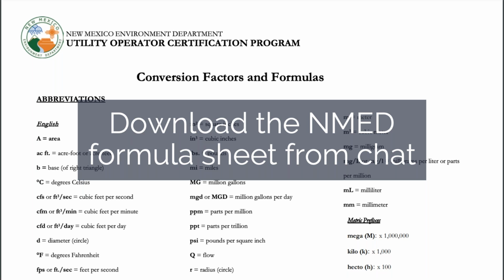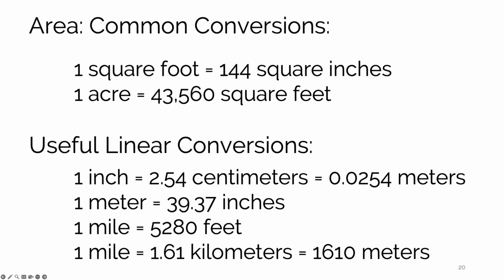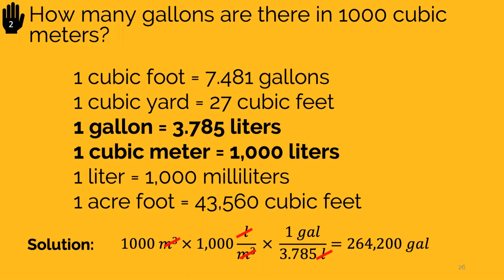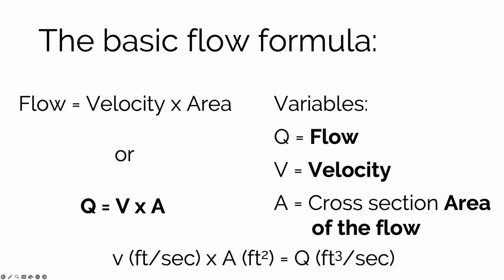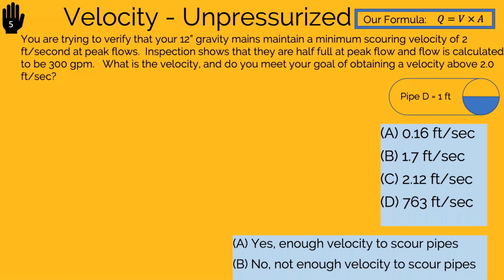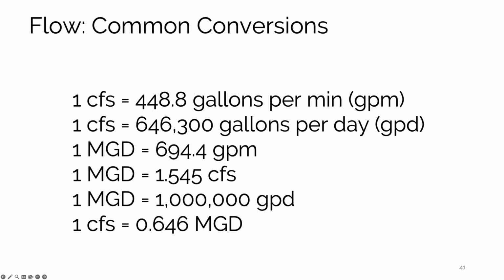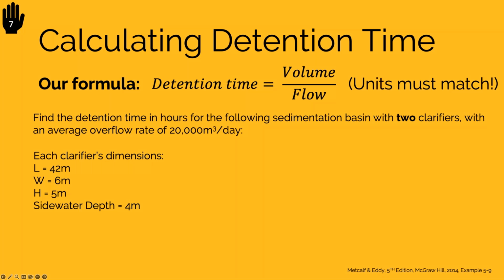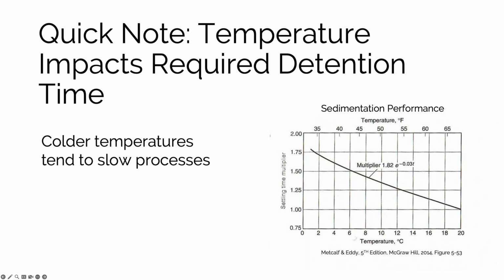Operator Certification: Flow Rates and Detention Times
Join EFCN for this webinar series designed to help small wastewater system operators pass their certification exams. The series starts with a 1-hour overview of study tips and test preparation techniques. Each subsequent 1-hour webinar will focus on a single topic typically found in Level 1 and Level 2 exams including, but not limited to: Collection Systems, Treatment Overviews, Disinfection and Solids Handling Basics, NPDES Regulations, Wastewater Math, Safety, Sampling and Reporting and other general wastewater topics. Each session will include sample questions and a short Q and A period.

While this series is primarily focused on helping new operators achieve their Level 1 and 2 certifications, currently certified operators looking to pass higher level tests can also benefit from attendance as higher-level certification tests are cumulative and typically cover basic as well as advanced treatment topics.

This session focuses on wastewater flow rates and detention times. We will begin by discussing flow rates and detention time applications in wastewater treatment, focusing on understanding the mechanics of the processes involved, and then move on to problem-solving.  Typical units, conversion factors, and ranges will also be covered.